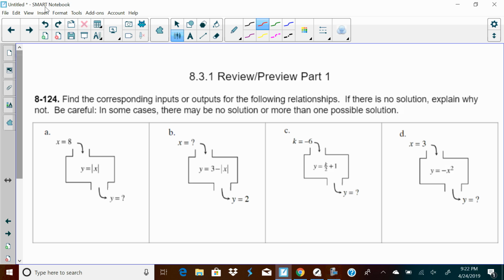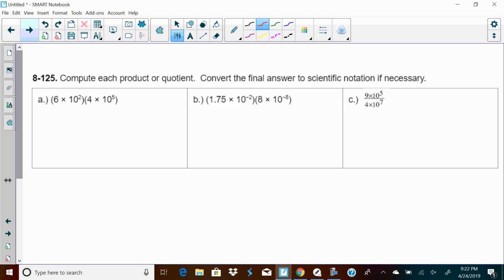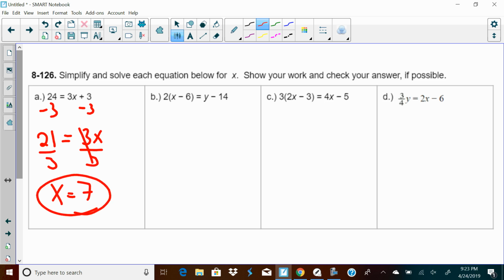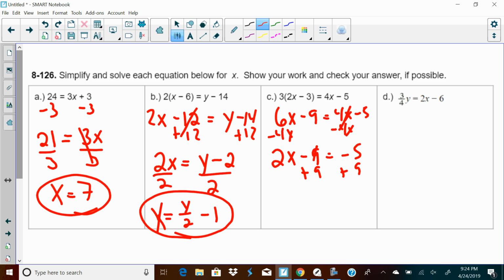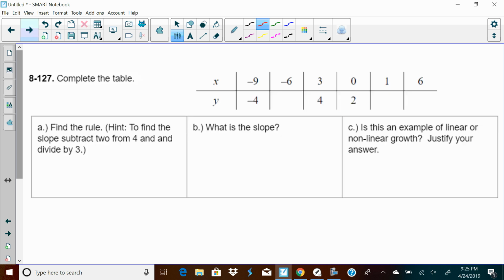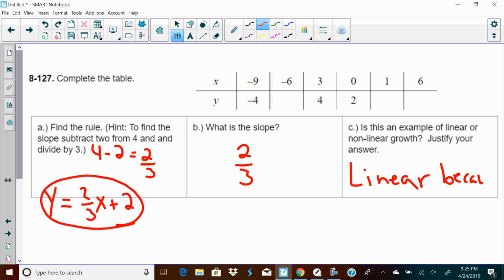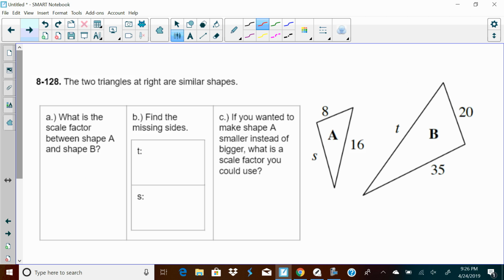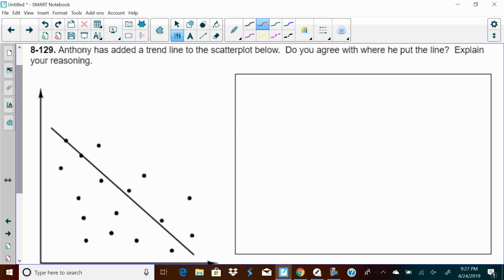8th Grade 8 3 1 Part 1 Answers